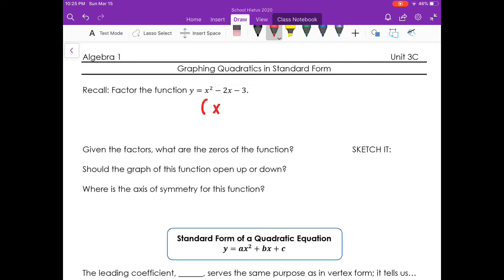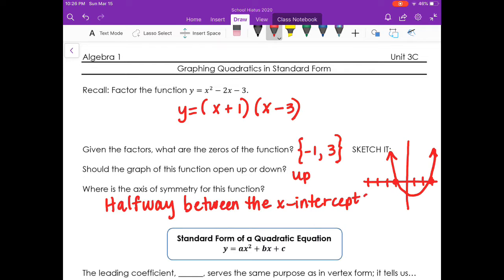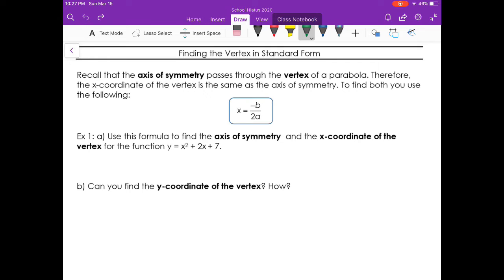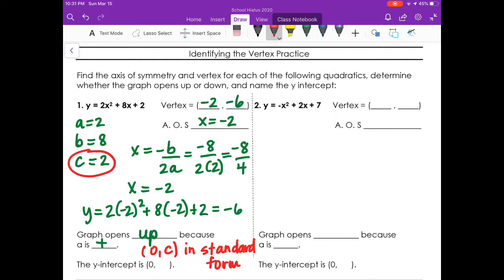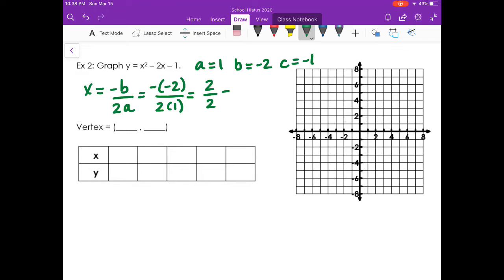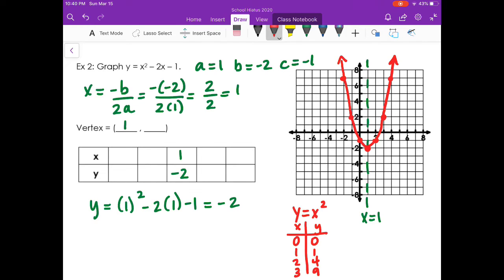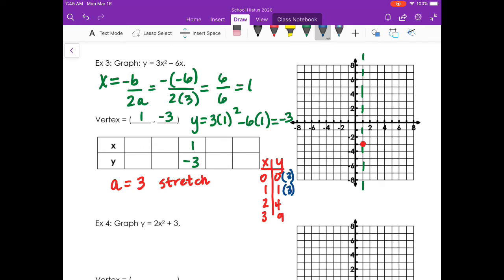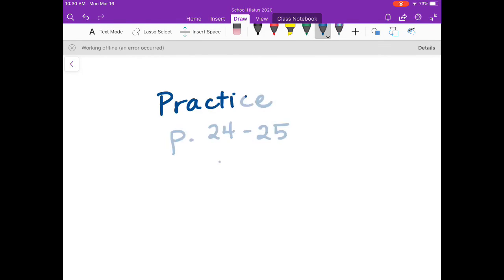Graphing Quadratics in Standard Form